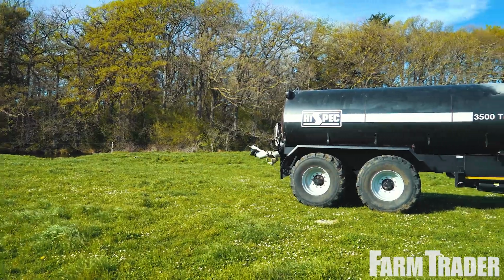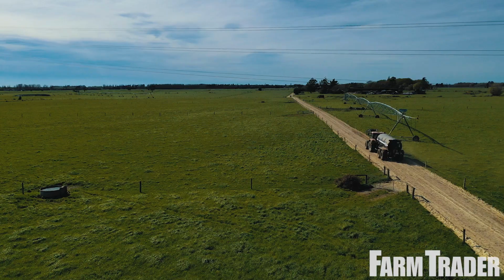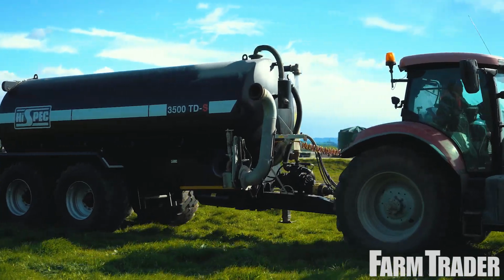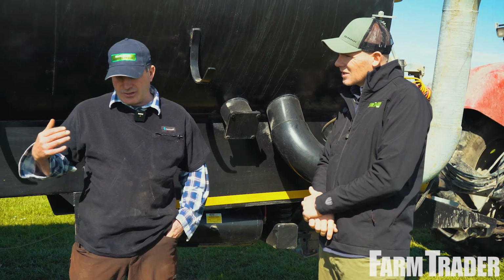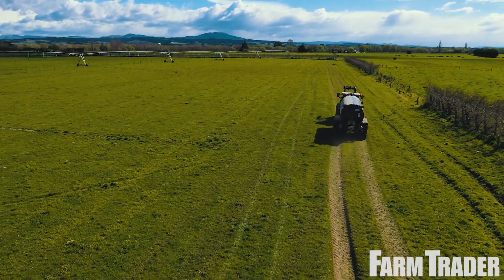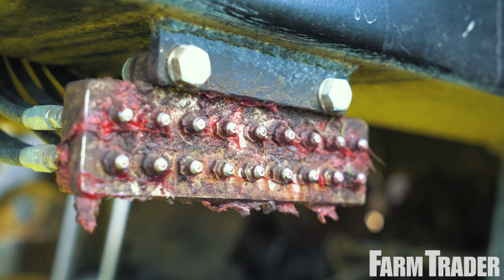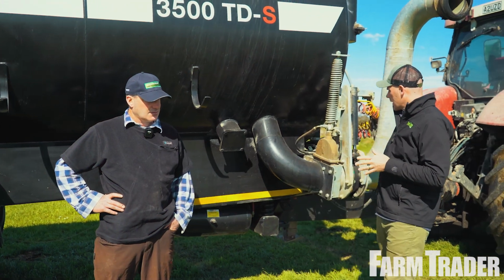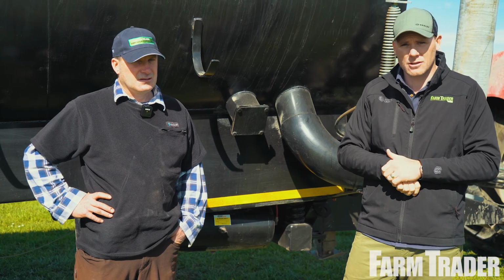HiSpec 3500 TDS | Farm Trader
Spreading slurry is a key component of effective farm management. Farm Trader's Jaiden Drought checks out the Hi Spec 3500 slurry tanker in action.